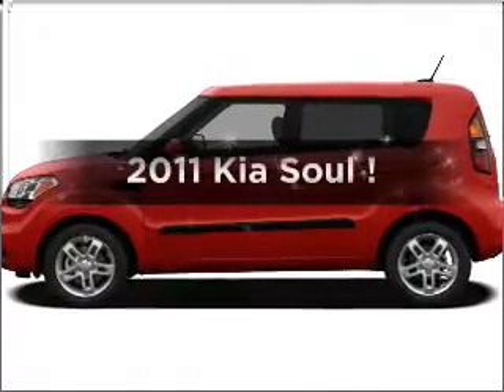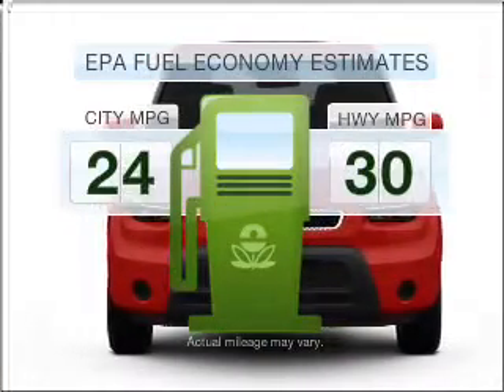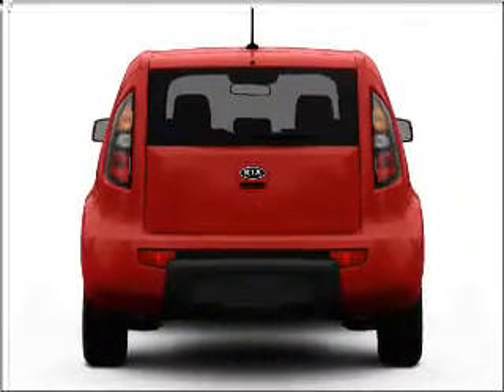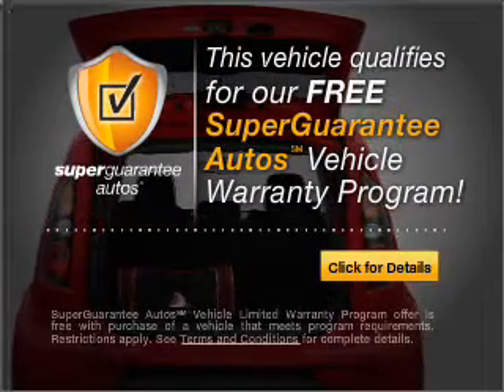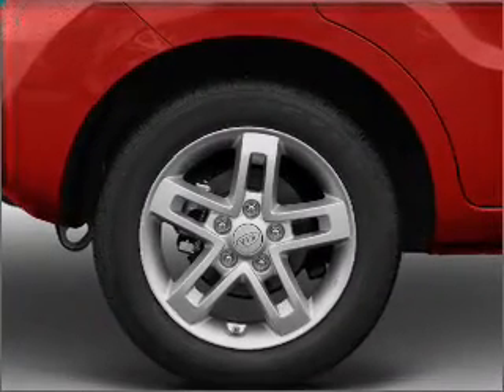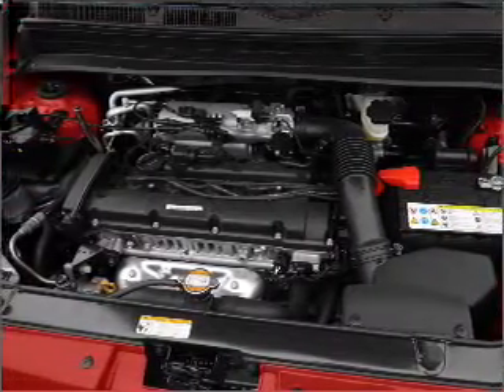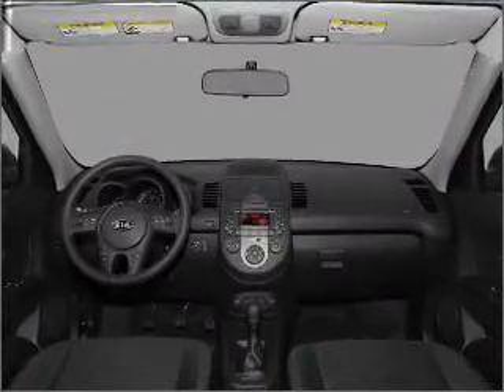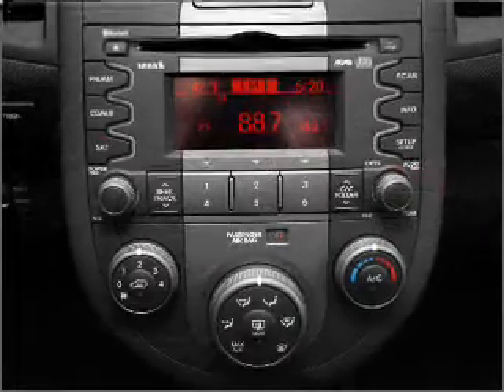2011 Kia Soul - St. Petersburg FL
Year: 2011
Make: Kia
Model: Soul
Trim: !
Engine: 2.0 liter inline 4 cylinder 16 valve
Transmission: 4-Speed Automatic
Color: Java
Mileage: 16
Address:
5326 34th St N